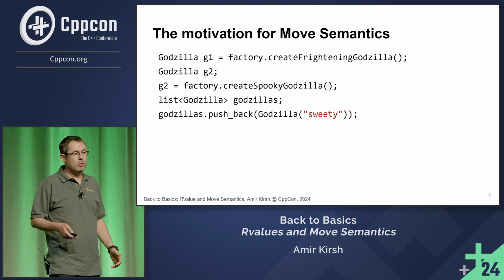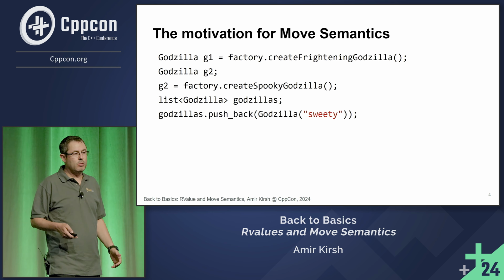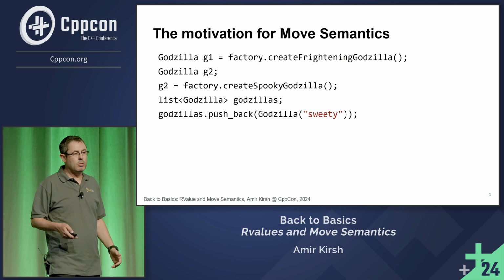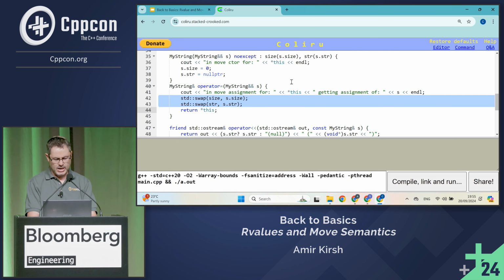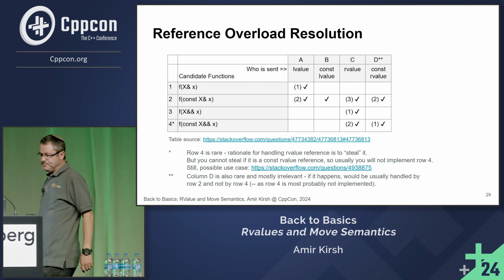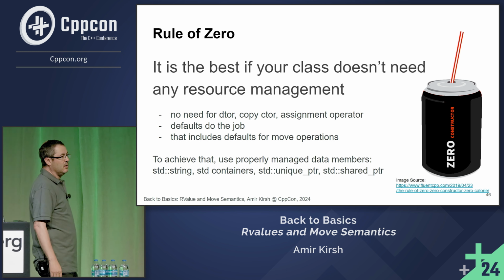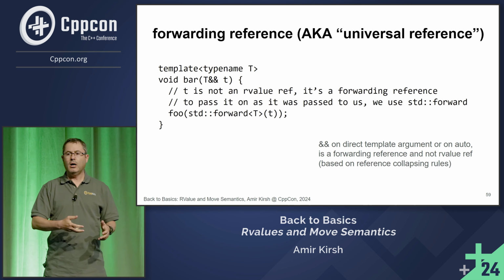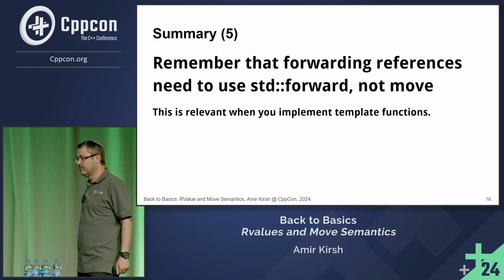Back to Basics: Rvalues and Move Semantics in C++ - Amir Kirsh - CppCon 2024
Rvalue references and move semantics, introduced in C++11, were an important addition for the way we manage resources and optimize performance in our code.
However, mastering these concepts can be challenging, leading to common pitfalls and misunderstandings.

In this session, we will demystify rvalue references and move semantics, covering their underlying principles, practical applications, and best practices. We will start with the fundamentals of what rvalues are, how to implement and use move semantics correctly, covering the delicate syntax rules, then discuss design considerations and guidelines. We will cover the rule-of-zero, rule-of-three and rule-of-five, the need for std::move and when to use it, as well as forwarding references and std::forward.

By focusing on the applicability of the subject, and with a clear and concise exploration of the fine details, participants would gain a solid understanding of how to master rvalue references and move semantics in their own codebase, with the ability to write more efficient and robust C++ code.

Amir Kirsh

Amir Kirsh is a C++ lecturer at the Academic College of Tel-Aviv-Yaffo and Tel-Aviv University, previously the Chief Programmer at Comverse, after being CTO and VP R&D at a startup acquired by Comverse. He is also a co-organizer of the annual Core C++ conference and a member of the ISO C++ Israeli National Body.